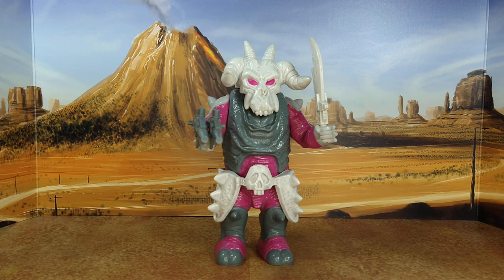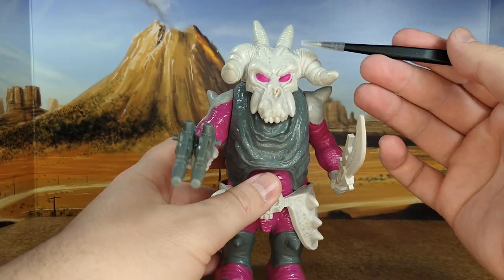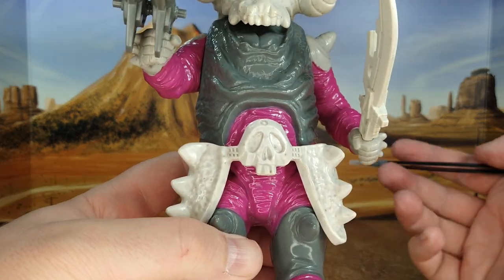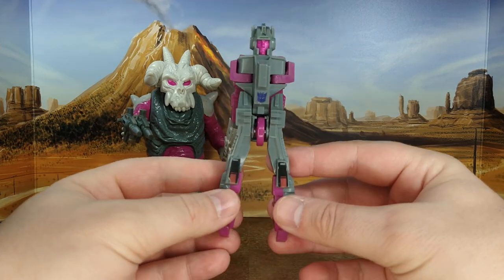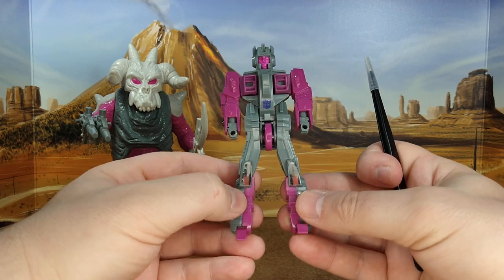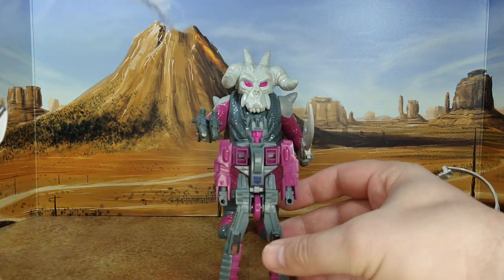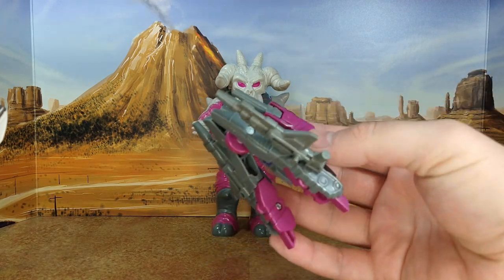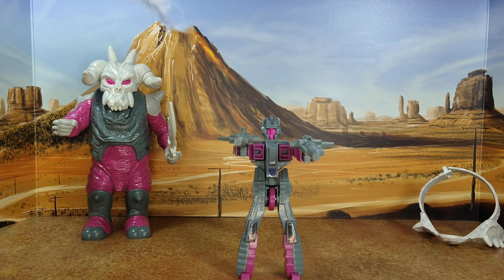G1 Pretender Skullgrin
A lost gift from my late Grandmother, a playdate with my late cousin. This treasure I found at TFCon really hits home, and I'm grateful to have this guy again.